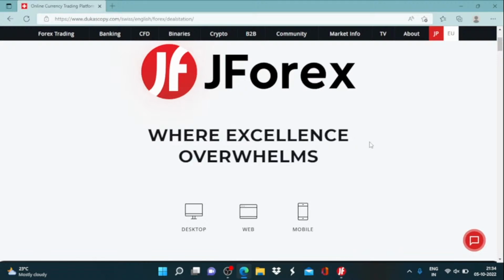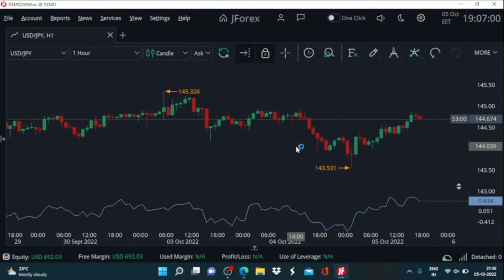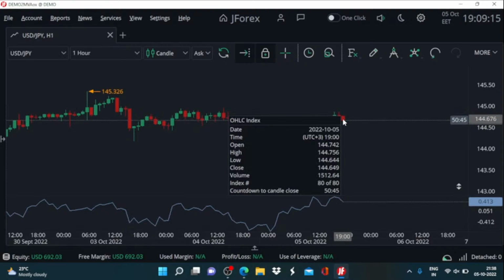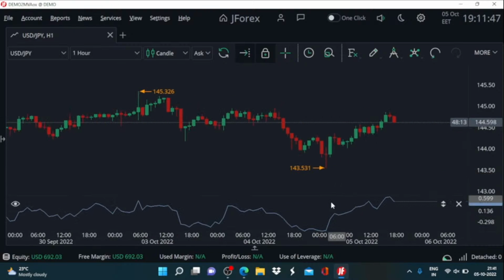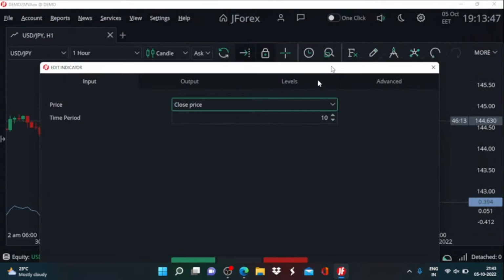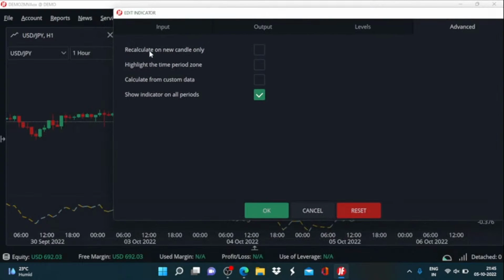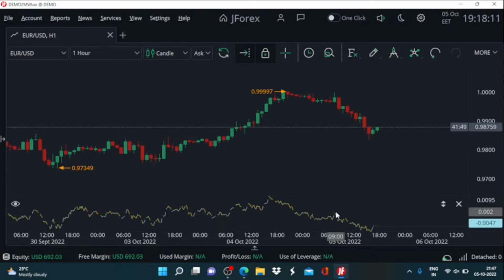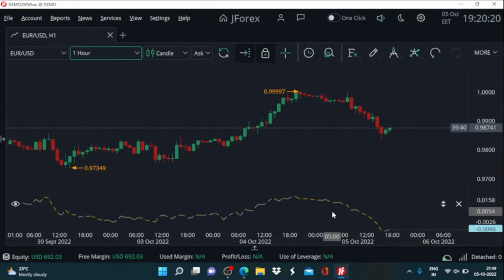JForex Indicators: Momentum (MOM)